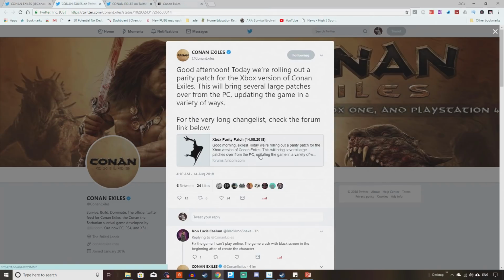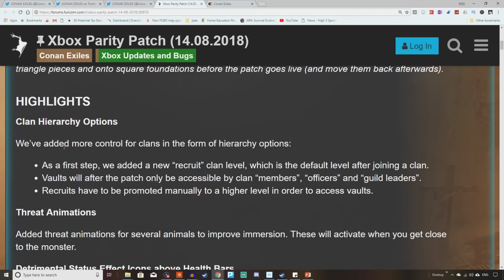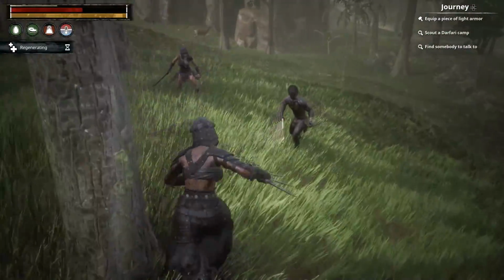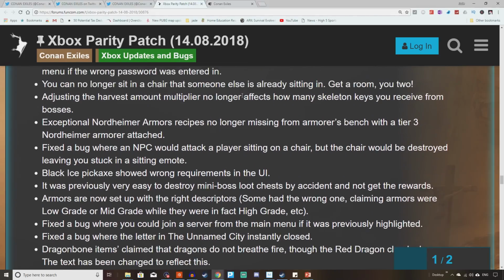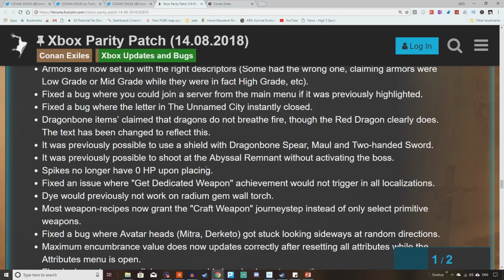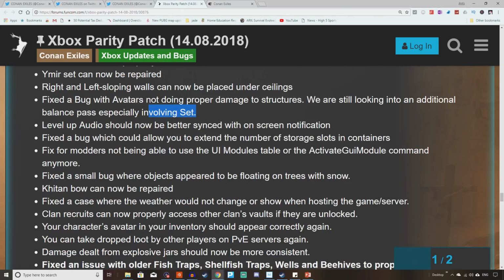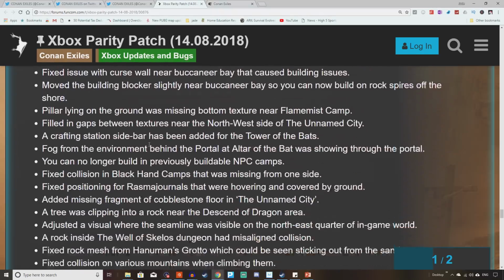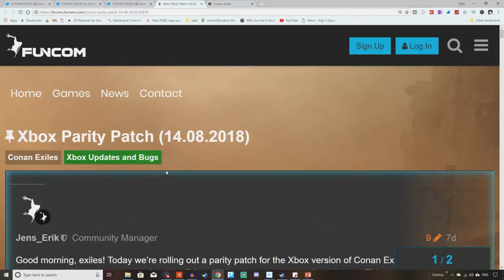CONAN EXILES MEGA UPDATE XBOX ONE BUT WHAT ABOUT PS4? PATCH NOTES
CONAN EXILES HAS RECEIVED A HUGE UPDATE FOR XBOX ONE BUT WHAT ABOUT CONAN EXILES ON PS4? I BREAK DOWN TEH PATCH NOTES
🐀jade plays games is the Best In early access and new games, previews, news, update info and opinion including shows like the Access show previewing and giving update info on early access games and smaller indie style with reviews and tips and guides on my fave games.

💰===SUPPORT=== help me make more access shows and stream games you enjoy by signing up for as little as 1 dollar

⌨️MY PC BUILD IS FROM OVERCLOCKERS! 1080 TI GTX GRAPHICS CARD, AMD RYZEN 16 THREADRIPPER 1950X 16 CORE 32GB RAM